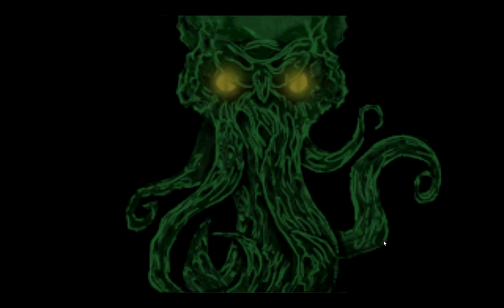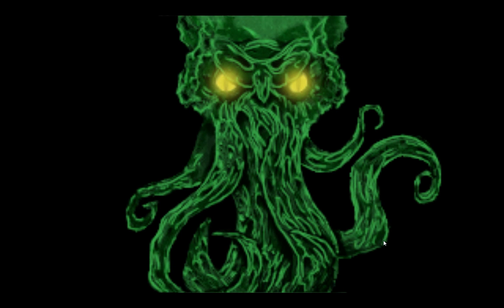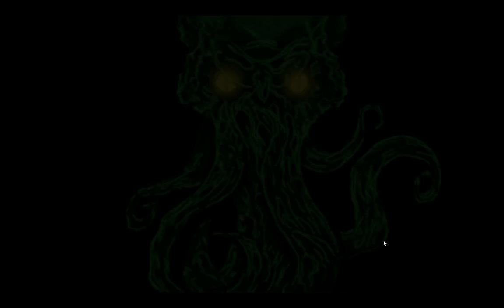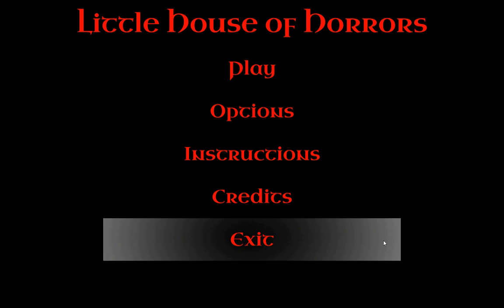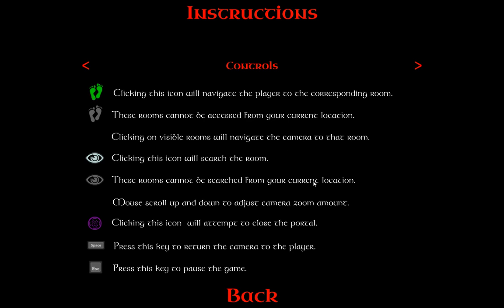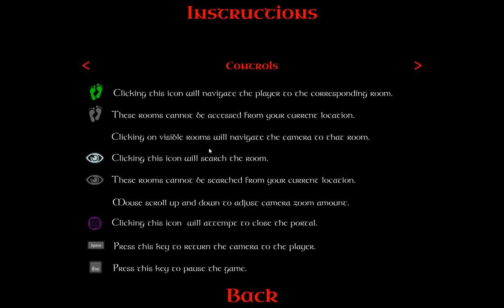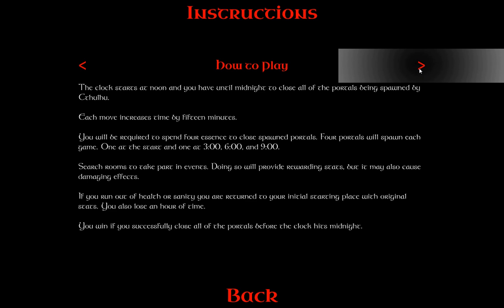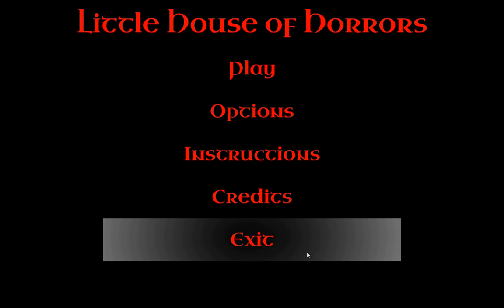Ludum Dare 38 Marathon #8: Little House of Horrors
We play 'Little House of Horrors', an interesting turn-based game broadly based on H. P. Lovecraft's Cthulhu stories.

P.S.: Sorry for the sub-optimal quality of this video: I had to record the WebGL version because the Windows build somewhat was not recordable via OBS.